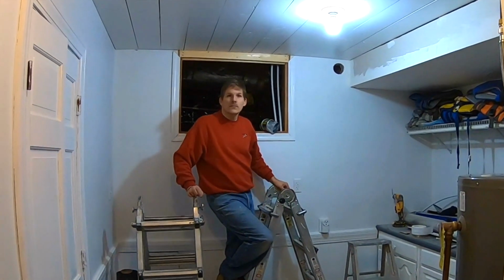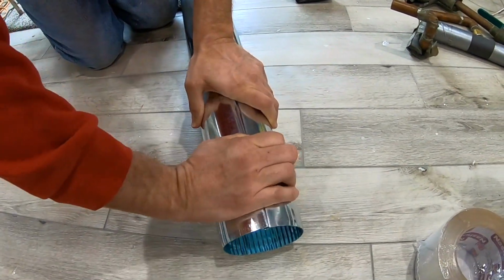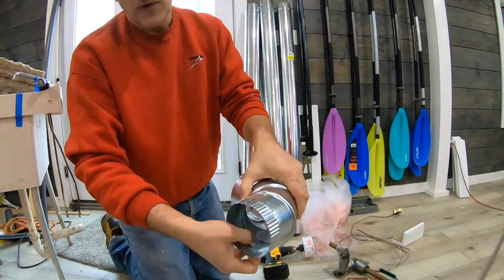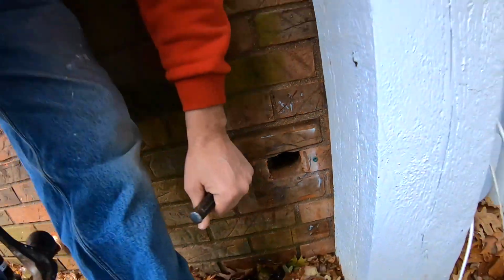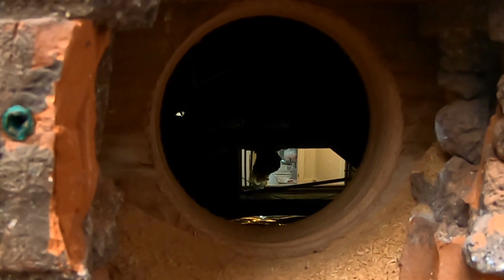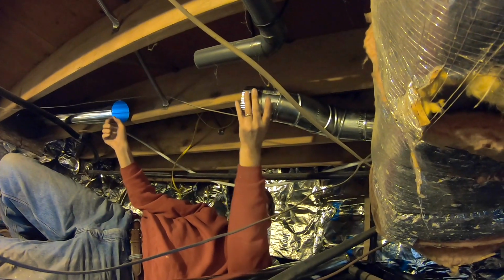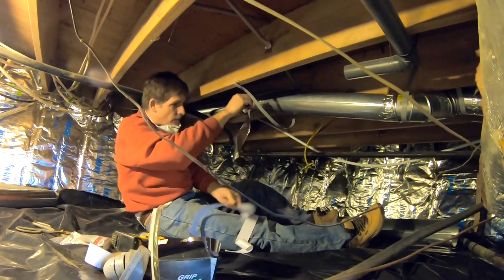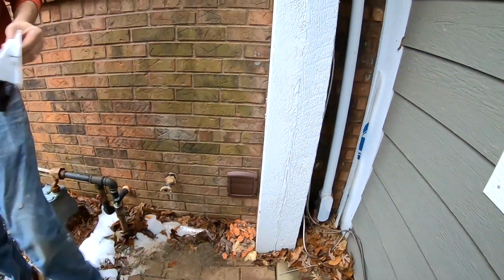How to Install a Dryer Vent Through a Brick Wall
In this video, home renovation brothers Dave and Rich show you how to install a dryer vent through a brick wall.  Installing a dryer vent through a brick wall can seem to be a difficult challenge, but in this video we'll show how we installed a dryer vent from a basement laundry room through a crawl space and out an exterior brick wall.

Proper dryer venting using semi-rigid ducting provides an optimum smooth walled exit for dryer venting. In many areas of the U.S., the corrugated flexible ducting is no longer allowed. Thousands of fires are caused by lint every year. So the material for the ducting matters.

Assembling the dryer vent ducting is done in a way to minimize the number and degree of turns so that the exhaust has the most direct path out of the house. There is a dryer vent installation code which addresses long runs and how many turns are allowable. A DIY'er should make themselves familiar with the dryer venting codes.

The tools needed for this job include metal shears, foil tape, and a saw and drill.

new flapper and toilet fill valve:

Lenox Tools - 3006464L LENOX Tools Bi-Metal Speed Slot Hole Saw with T3 Technology, 4"

Why go out to a store when you can easily shop right from home!
This funds our channel and enables us to produce more videos.

For even more home renovation info visit out website at housebarons.com For more content be sure and check us out